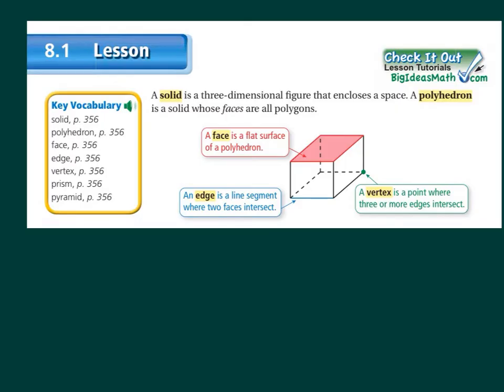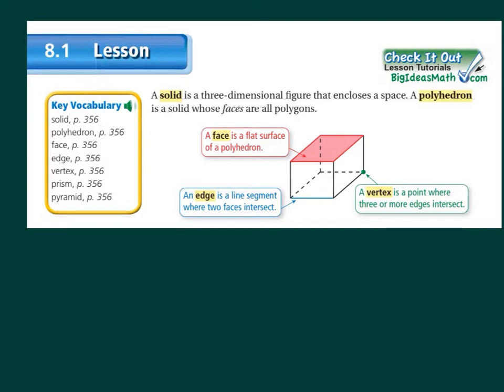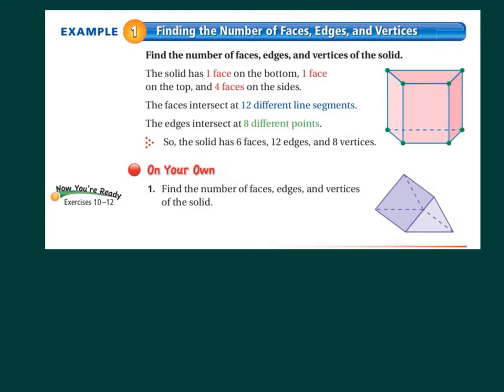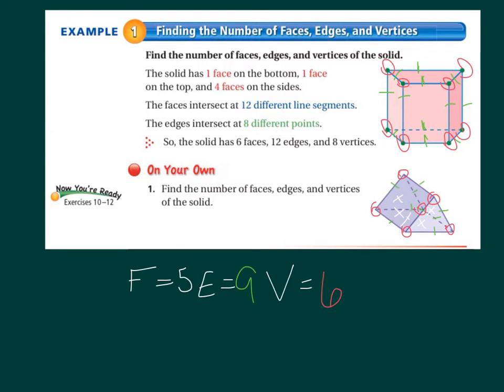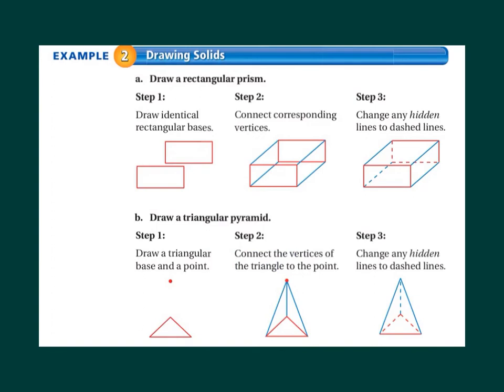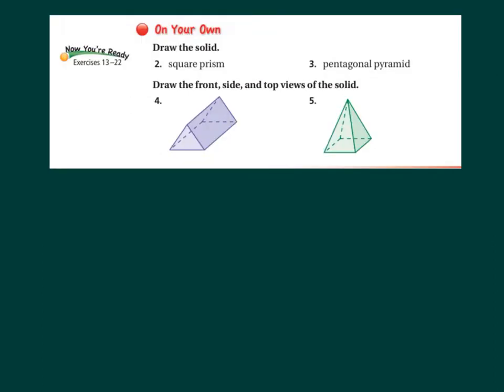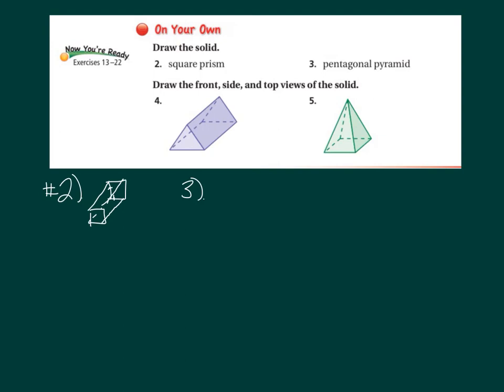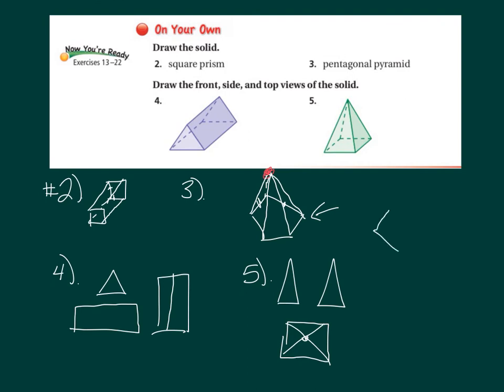Three Dimensional Figures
Advanced Ch.8.1